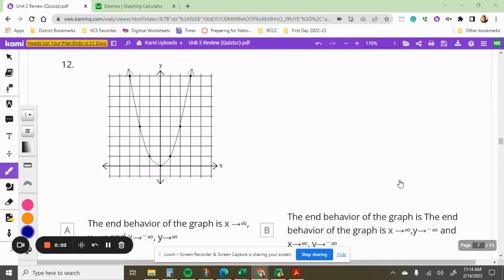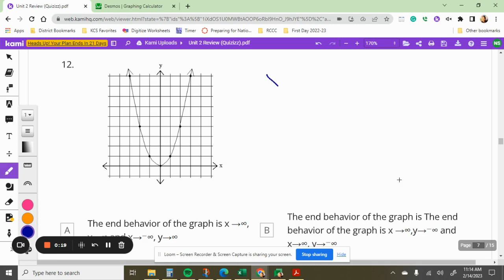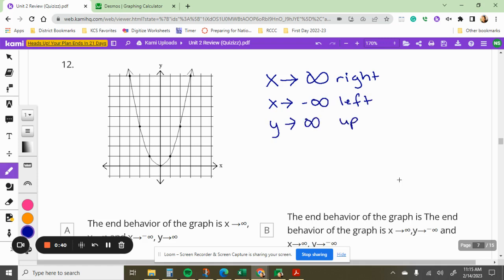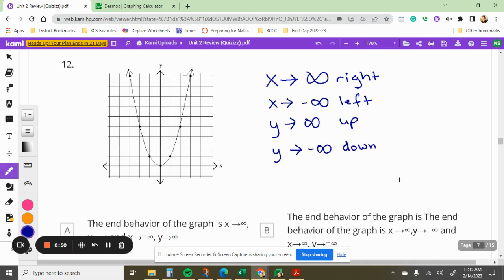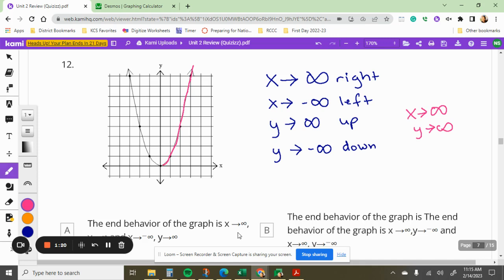12 M4 Unit 2 Review